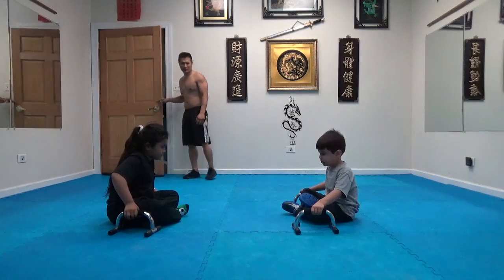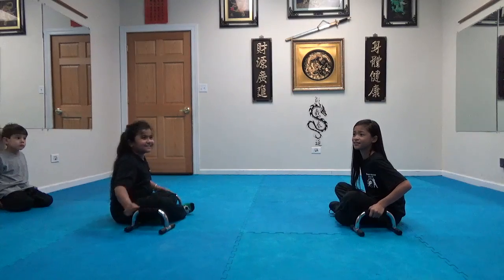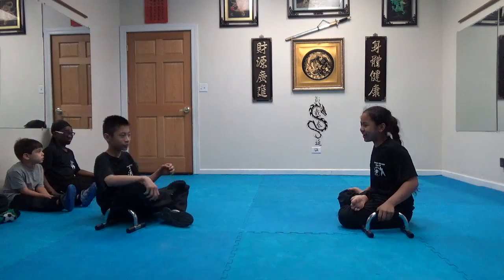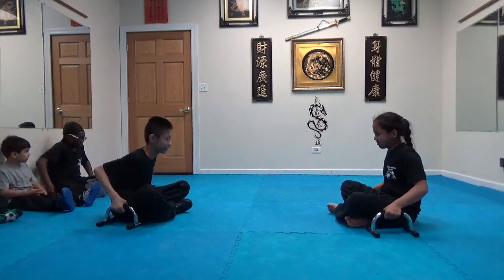Kung Fu Kids - Ab Hold Challenge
Freddie's Modern Kung Fu Recommended Products

Freddie's Modern Kung Fu T-Shirt

The Unbreakable Board

Split Stretcher

Kung Fu Pants

Wooden Dummy

Tao Te Ching

Osho Zen Tarot

Tao of Jeet Kune Do

Resistance Bands